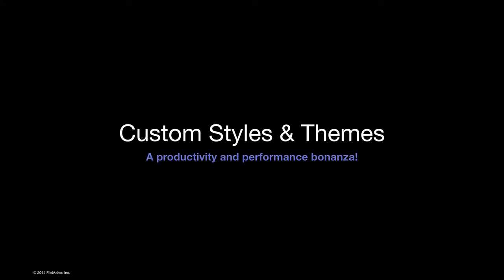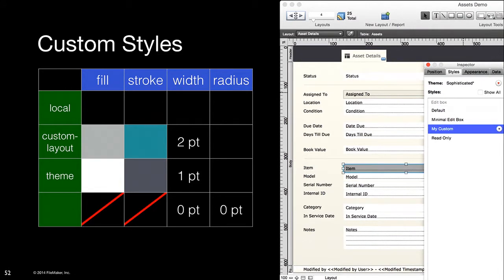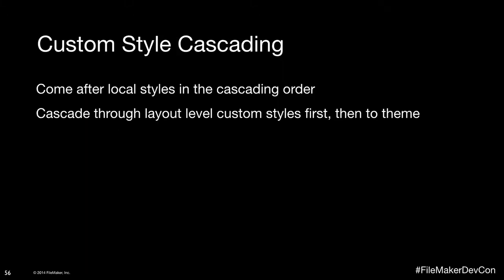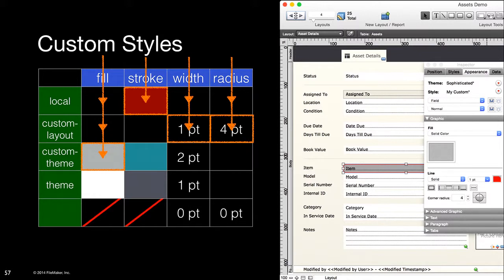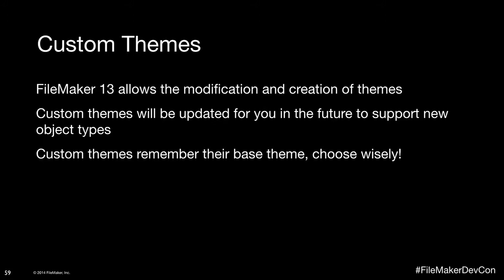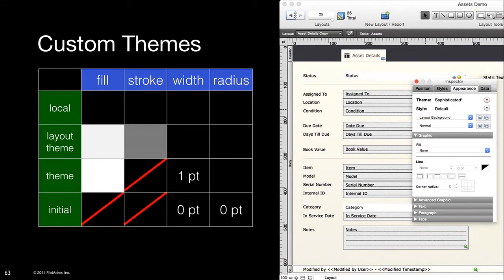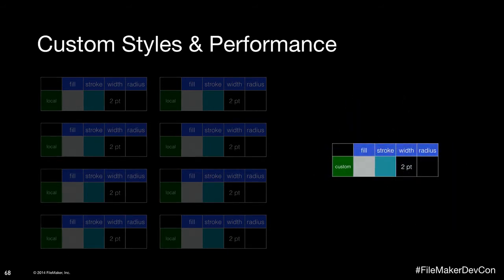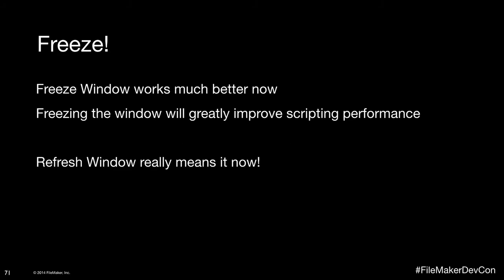LayoutsStylesAndThemes-UtH 3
This video is about FileMaker Layouts Styles And Themes - Under the Hood (Part 3 of 3).